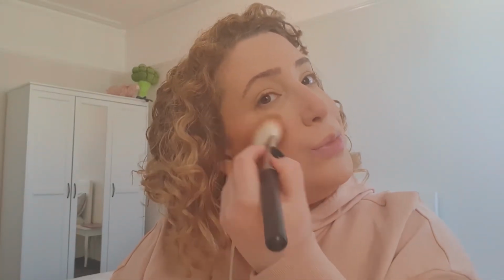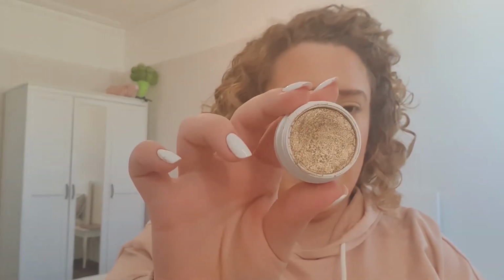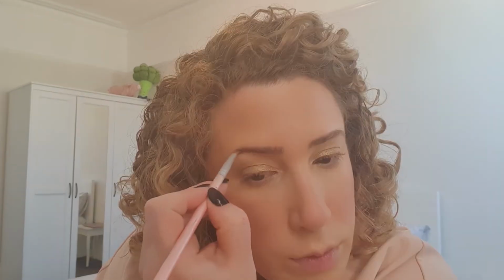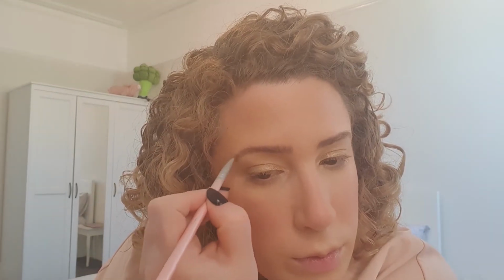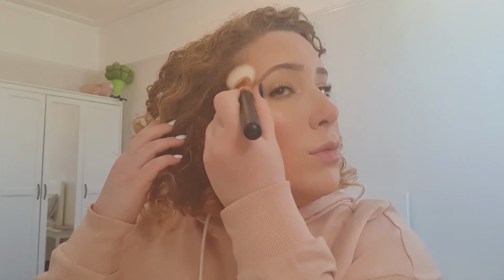Bronze Glow Makeup Tutorial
Hi everyone!